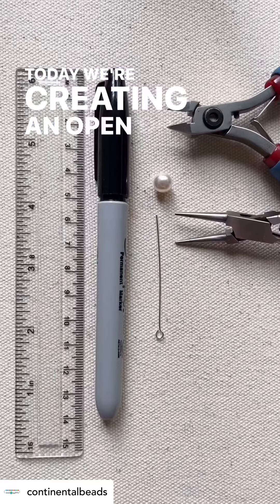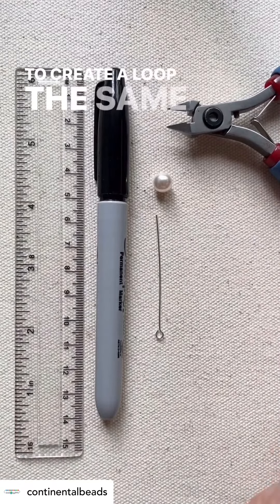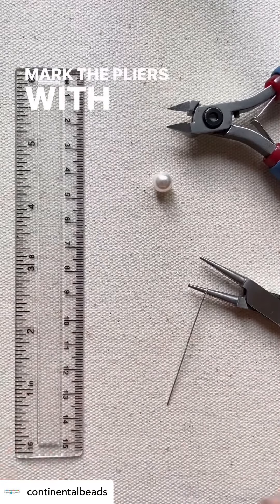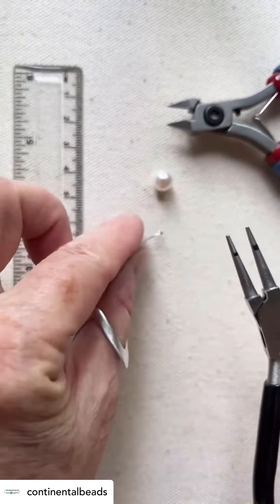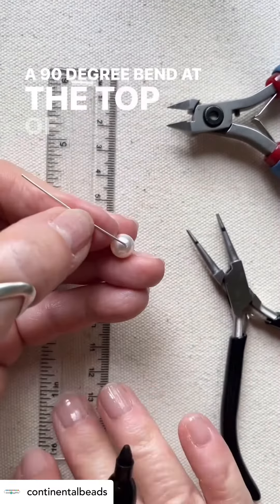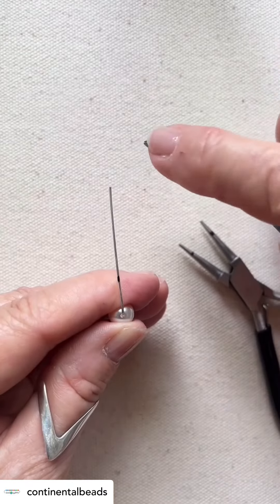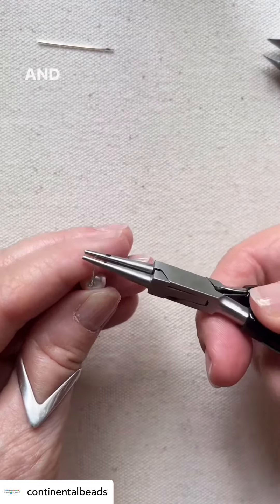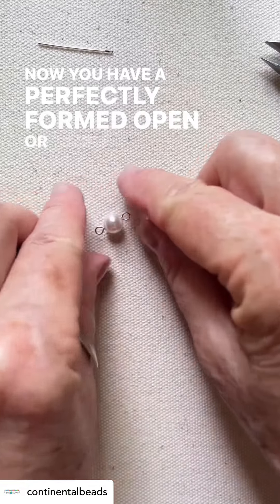Up Close Simple or Open Loops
Learn to create perfectly consistent simple or open loops 'Up Close'